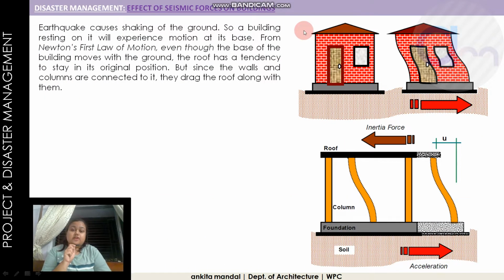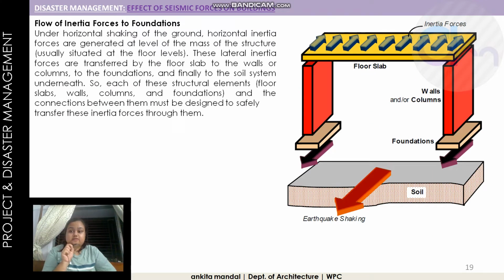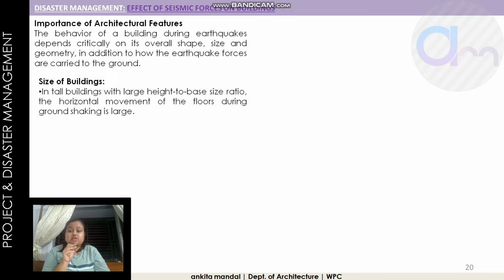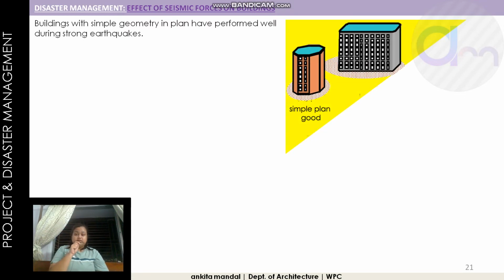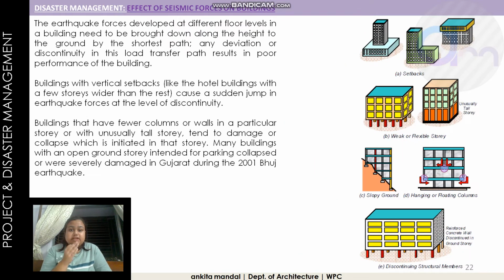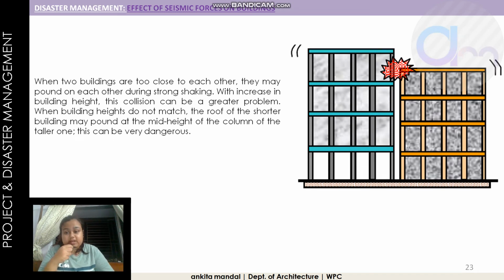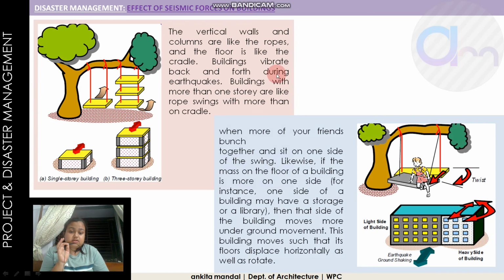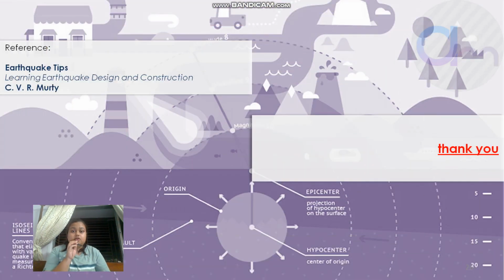Module 7, Project and Disaster Management - Part 2 (Architecture, Sem 5)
Subject Name as per Syllabus: Project and Disaster Management
Unit no. as per syllabus: 7
Topic Name with part No.: DISASTER MANAGEMENT_ Part 2
Name of the faculty Member: Ms. Ankita Mondal
Full name of the Institute: Women's Polytechnic, Chandannagar
Full name of the Department: Architecture
Semester: Sem 5